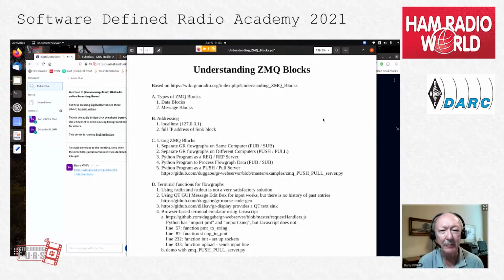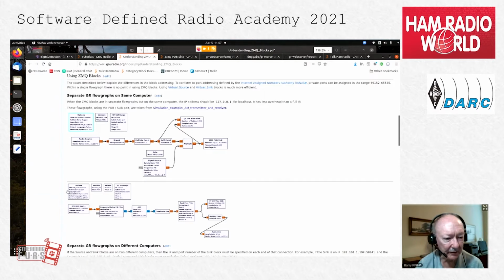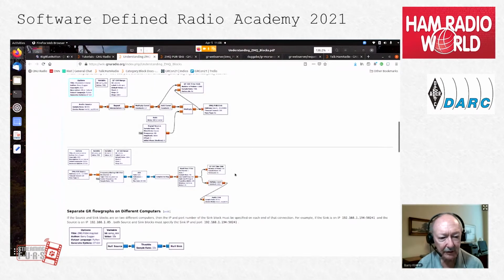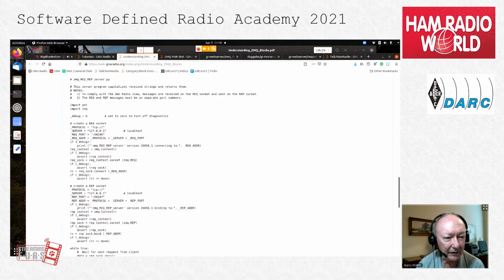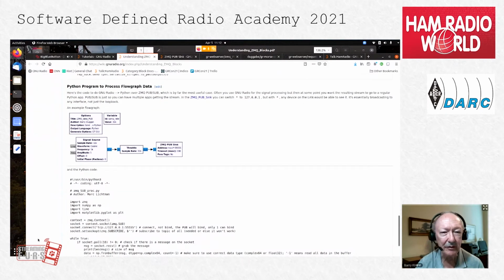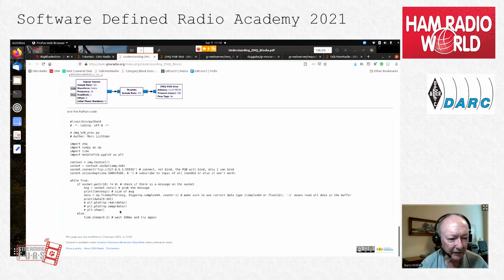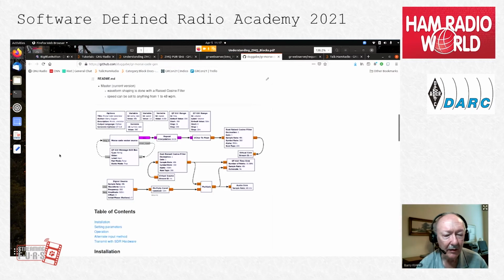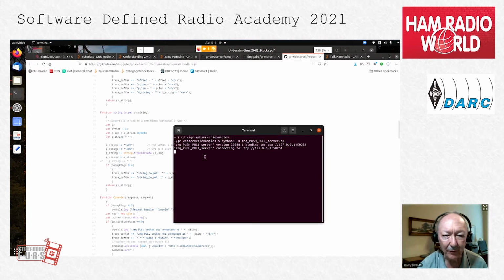SDRA2021 - 06 - Barry Duggan, KV4FV: Understanding ZMQ-Blocks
Barry Duggan is a graduate of Georgia Tech in Electrical Engineering and
is a career computer programmer specializing in real-time control and
data communication systems. He has been an amateur radio operator since
1953, and now devotes most of his time to the GNU Radio project. He is a
member of the GNU Radio General Assembly and is currently the

Documentation Lead.

"Understanding ZMQ Blocks" presents the set of GNU Radio Source and Sink
blocks which provide stream and message communications to other GNU
Radio flowgraphs or to separate Python programs. Use of the blocks is
shown for various system architectures.

Torben Hellige